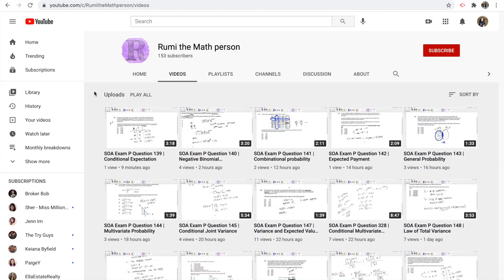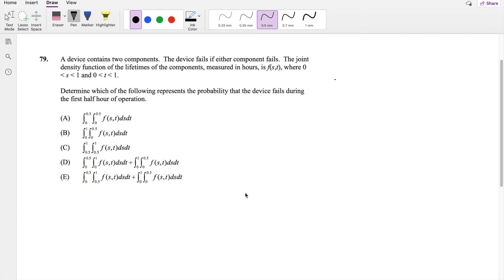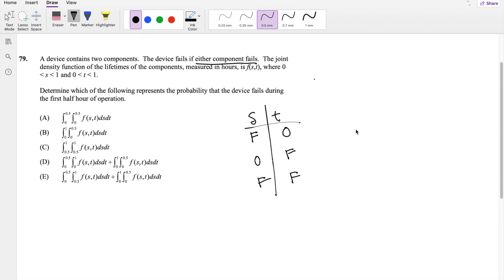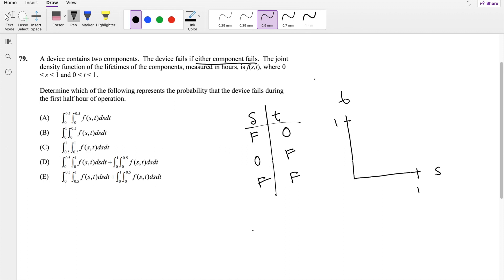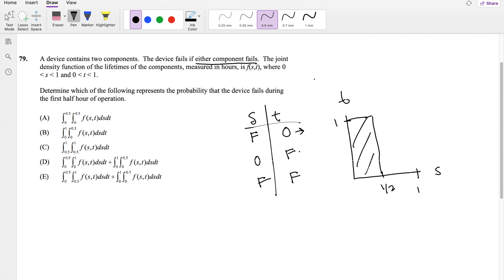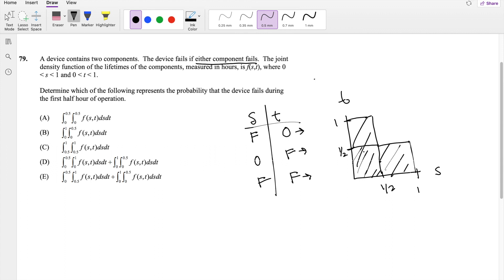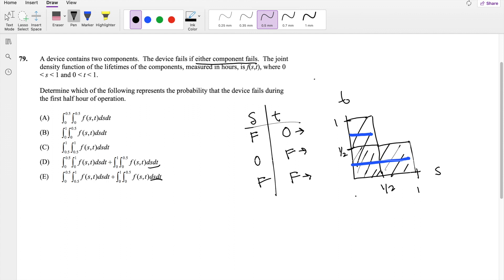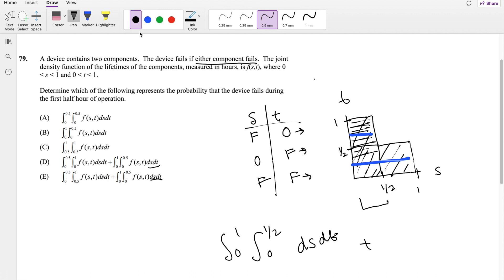SOA Exam P Question 79 | Machine Lifetime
A device contains two components. The device fails if either component fails. The joint
density function of the lifetimes of the components, measured in hours, is f(s,t), where s,t E(0,1)
Determine which of the following represents the probability that the device fails during
the first half hour of operation.